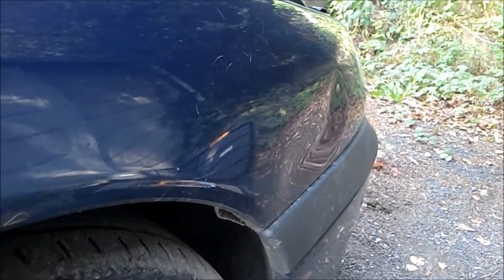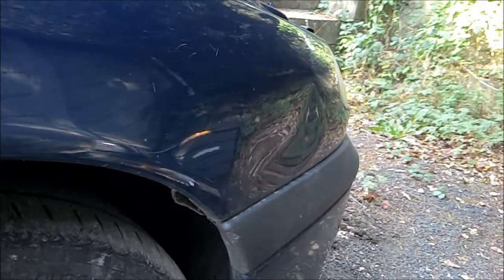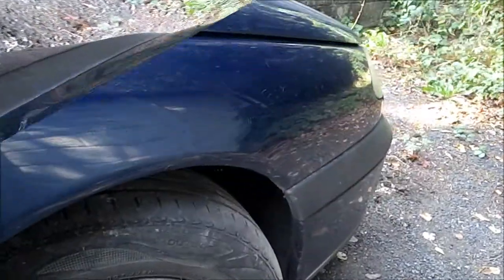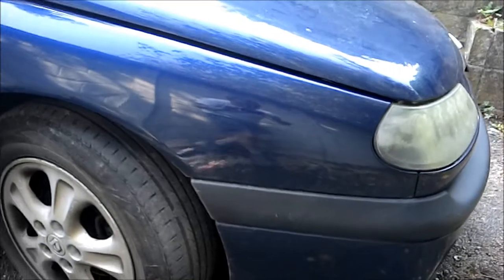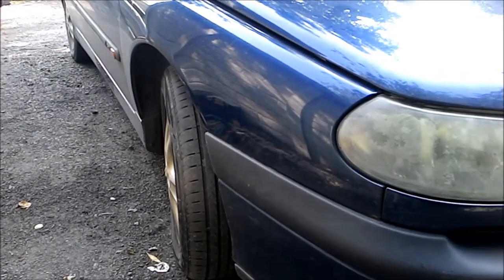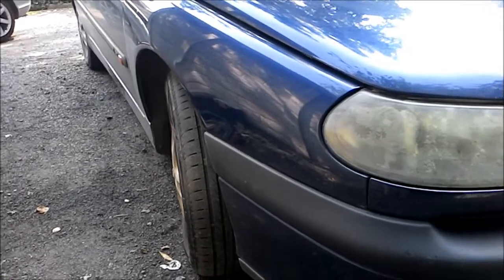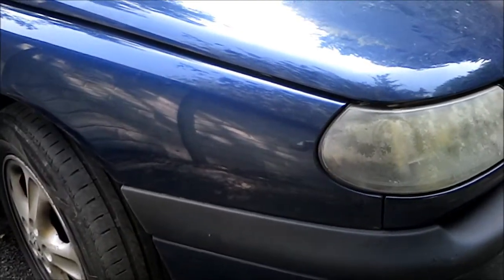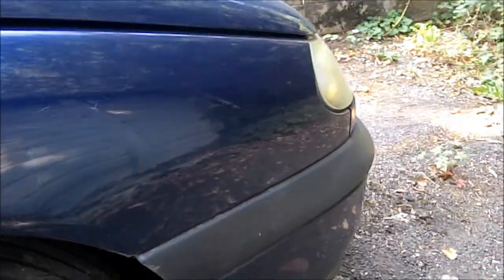The Dent Clinic - Precision Dent Repair - Cheltenham, Gloucester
This video shows a large dent in a front wing which was repaired to a high standard.